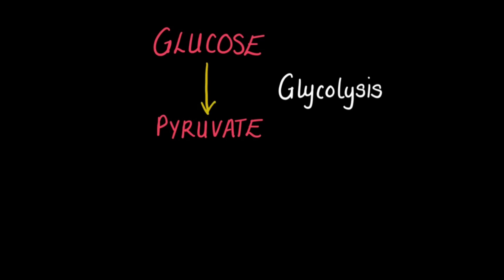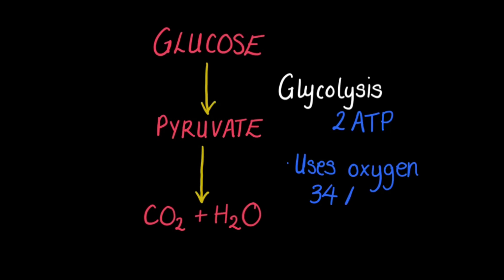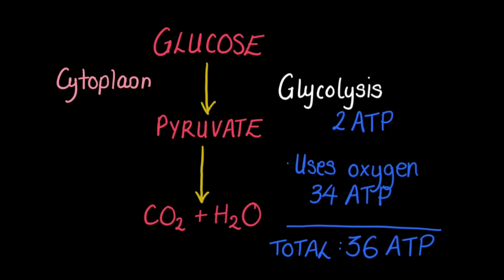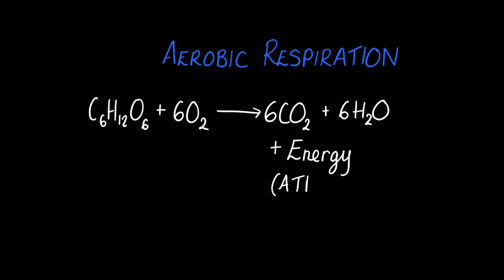2.8 Aerobic Respiration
Aerobic respiration required oxygen and gives a large yield of ATP (36 ATP total) from one glucose molecule.  This process requires oxygen and is therefore referred to as aerobic.